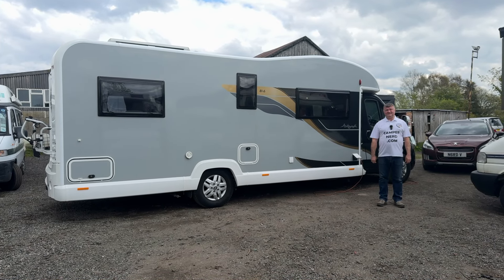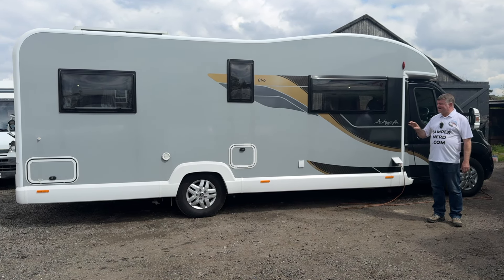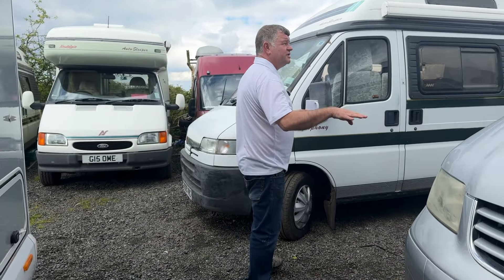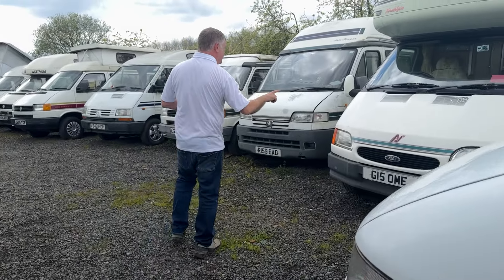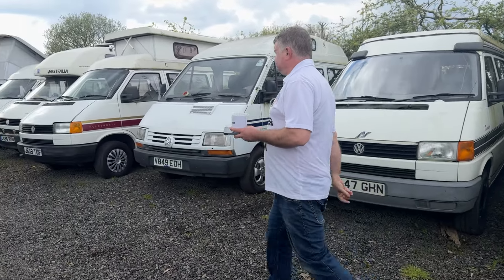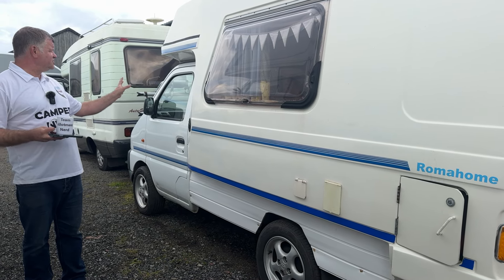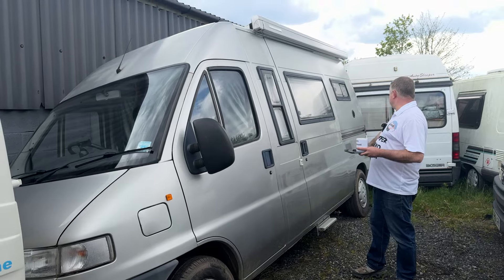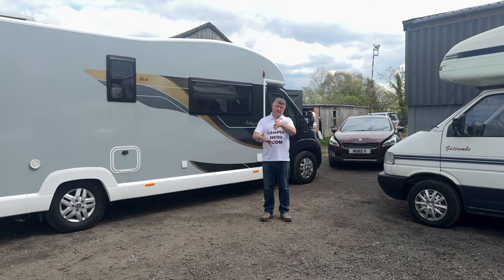WAFFLE BY ANTONY VALENTINE THE CAMPER NERD BEFORE MY HOLIDAYS MANY CAMPERS DUE IN!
ANTONY VALENTINE THE CAMPER NERD, NICE CAMPERS BOUGHT AND SOLD 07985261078

CAMPERNERD.COM